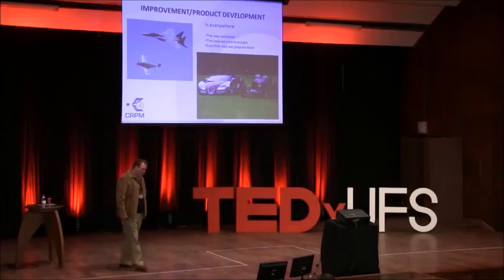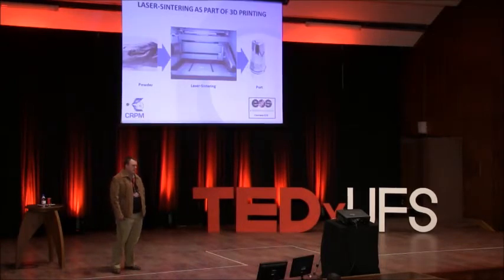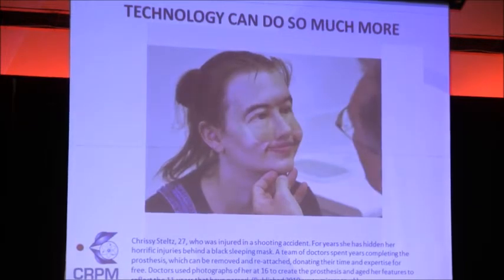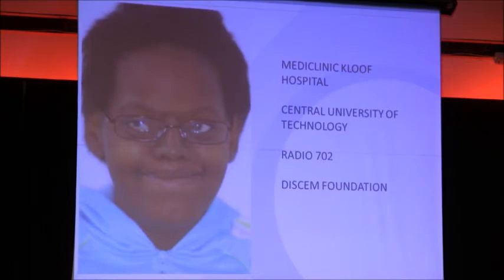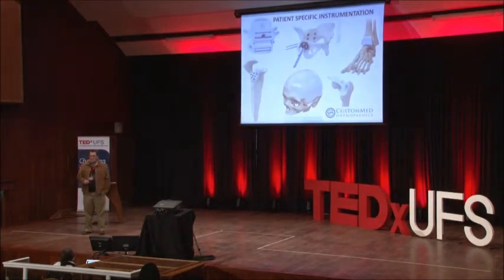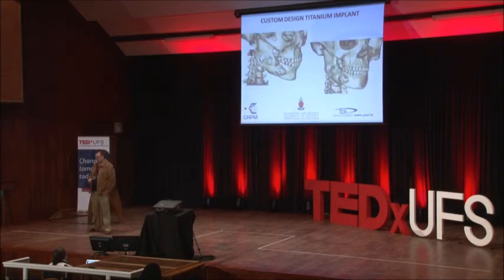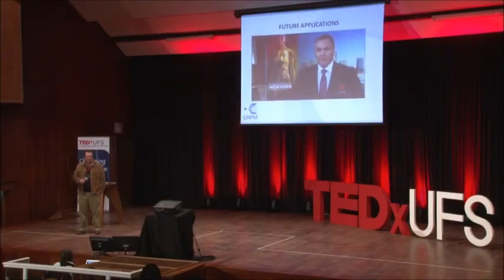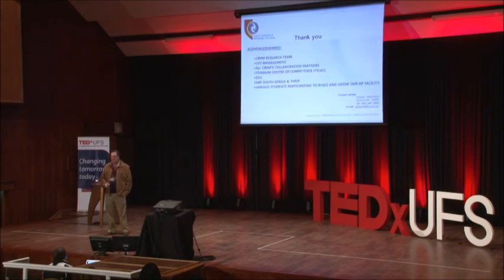Changing lives using 3D Printing | Gerrie Booysen | TEDxUFS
This talk was given at a local TEDx event, produced independently of the TED Conferences. This talk is about using 3d printing for medical procedures and helping people's lives through this technology.Its about reshaping faces and the potential for this technology.

Gerrie Jacobus Booysen was born on the 9 August 1976 in Bloemfontein. Gerrie Booysen is the Director of the Centre for Rapid Prototyping and Manufacturing at the Central University of Technology (CUT), Free State in Bloemfontein, South Africa. He obtained his master’s degree in 2007 from the CUT (cum laude), which focused on bridge tooling using additive manufacturing technologies. His research focused on rapid and hybrid tooling applications using additive manufacturing technologies. He was the author/co-author of 14 articles concerning rapid prototyping and product development in accredited academic journals. He read papers on product development and rapid tooling at numerous local and international conferences. His main achievements include best BTech Mechanical engineering student in 1999 and best postgraduate student in the Engineering Faculty and received the S2A3 Bronze medal in 2007. He also received the Vice-Chancellor’s Award for best postgraduate student at the university in 2007.